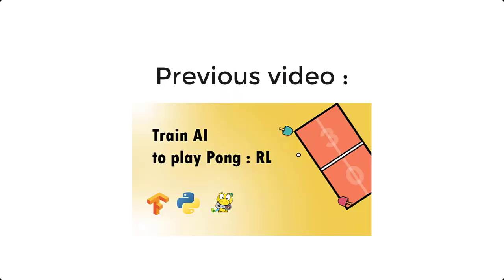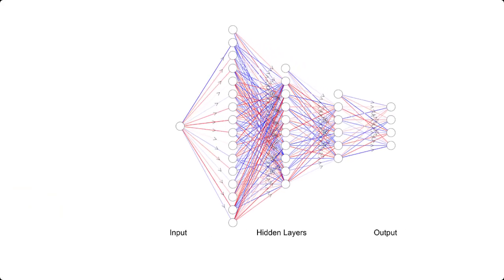Neural Network Visualization - AI in action with Python and NetworkX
Hello !

In my previous video I had shown an agent playing pong game thanks to a reinforcement learning. In this video, I’m using the same agent, not a really optimized one to be good quickly but to be able to play with a tiny little neural network. Ive done that in order to visualize the NN in action.

I know this is most of the time not really useful to see your NN in action but it's very cool !

We can see sometimes some little glitches in the game. I used a very simple code for the game, the goal here was more focus on the neural network part.

I'm free for any question.